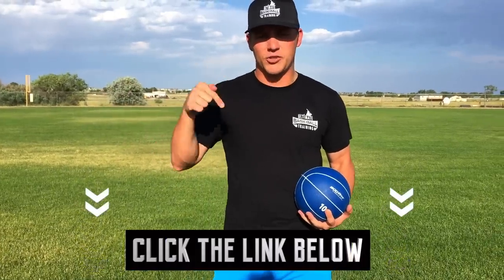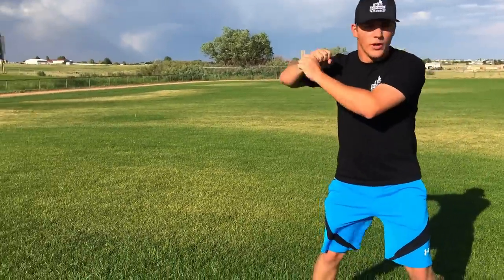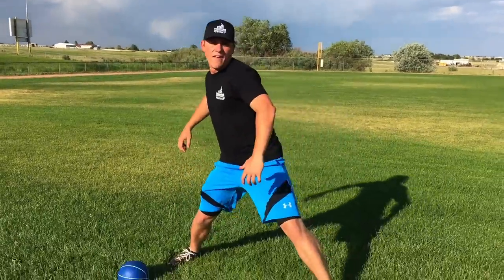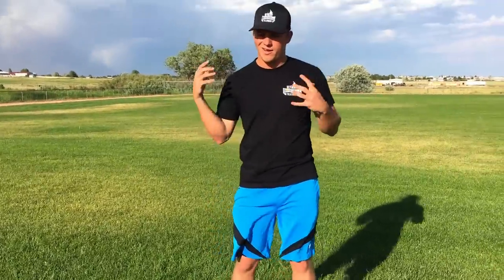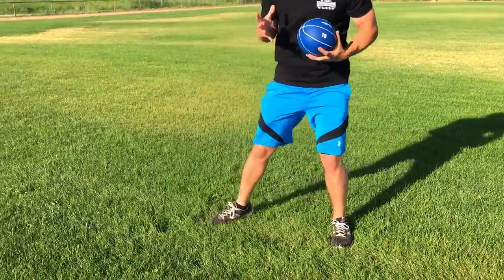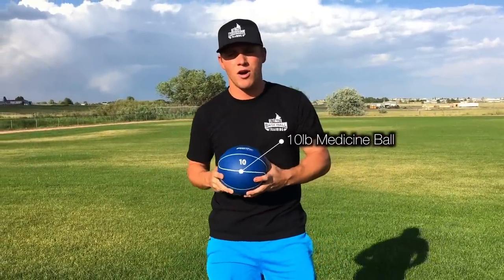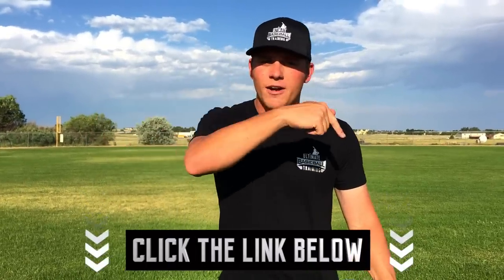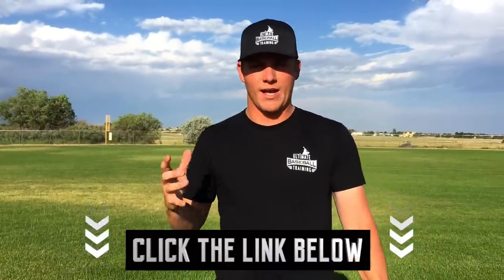INSTANTLY Create "Blazing" Bat Speed (RAPID ROTATION DRILL!)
INSTANTLY Create "Blazing" Bat Speed (RAPID ROTATION DRILL!) In today's video, Coach Justin will show you how to instantly improve your bat speed with one medicine ball drill!